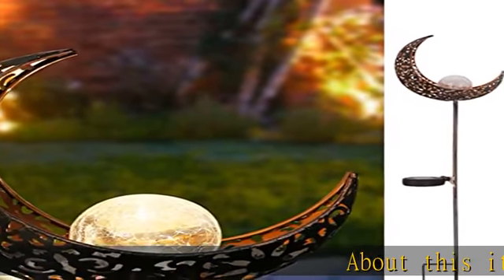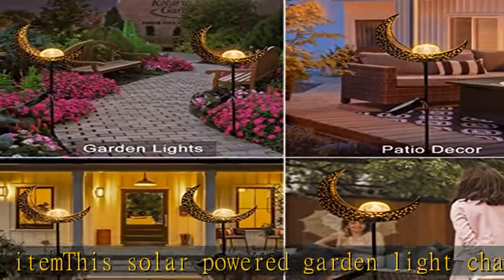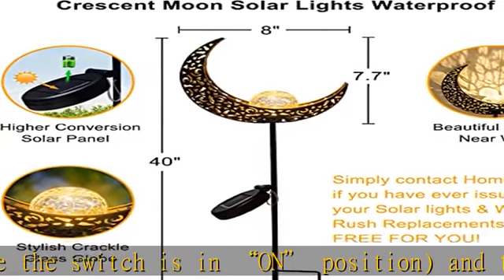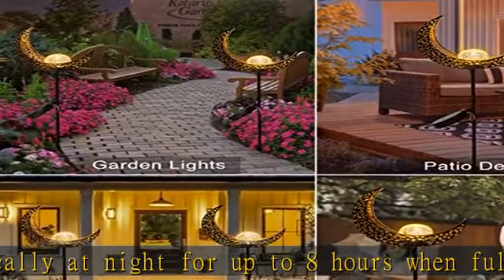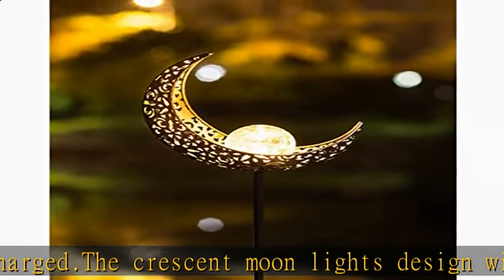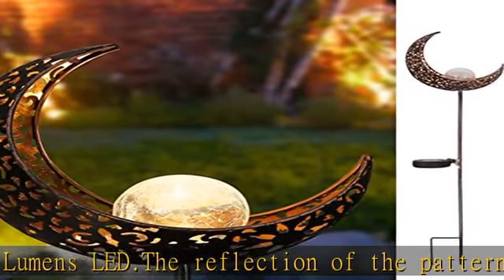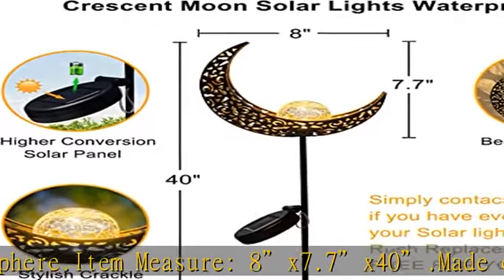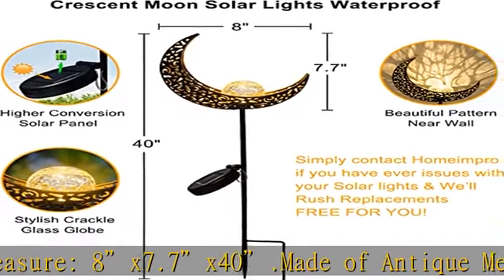HOMEIMPRO Garden Solar Lights Pathway Outdoor Moon Crackle Glass Globe Stake Metal Lights,Waterproo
HOMEIMPRO Garden Solar Lights Pathway Outdoor Moon Crackle Glass Globe Stake Metal Lights,Waterproof Warm White LED for Lawn,Patio or Courtyard (Bronze)